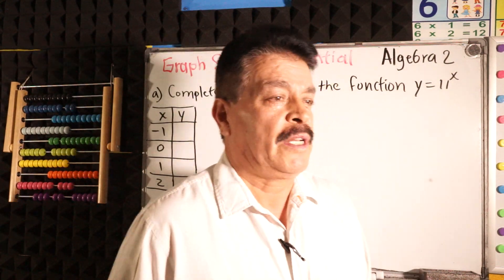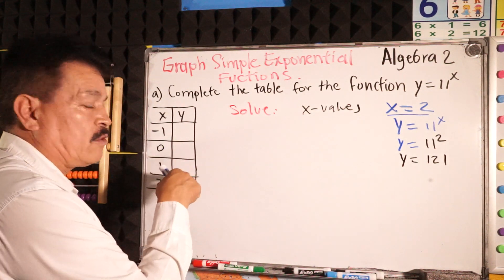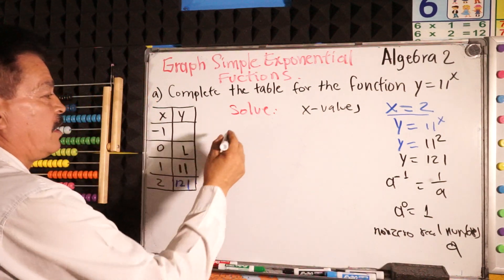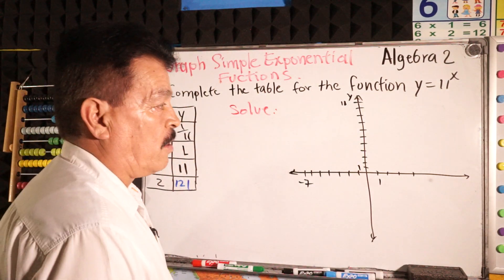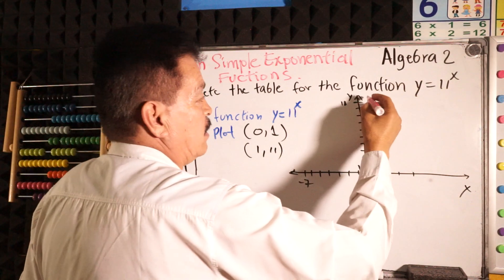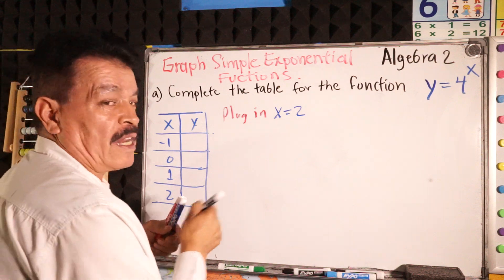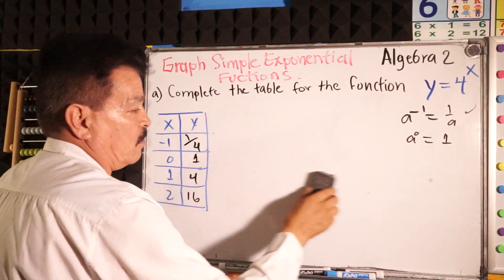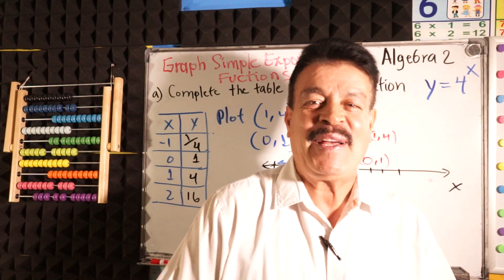HOW TO GRAPH SIMPLE EXPONENTIAL FUNCTIONS | ALGEBRA 2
+How to Solve Linear and Quadratic System of Equations by Graphing: Step-by-Step Tutorial l Algebra 1